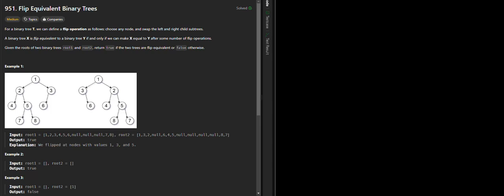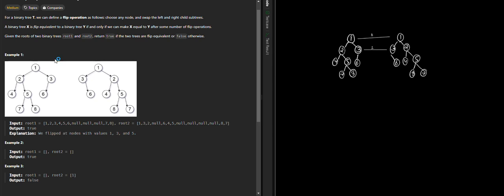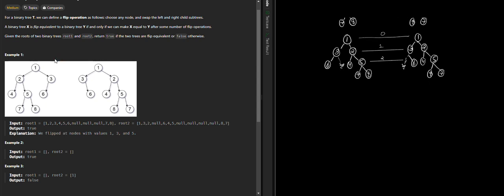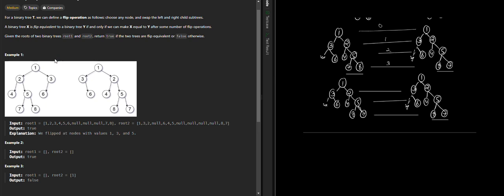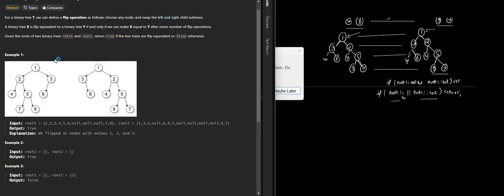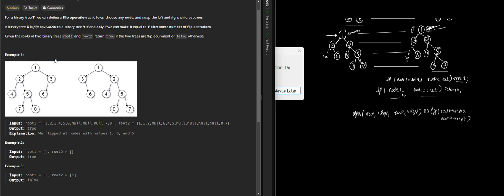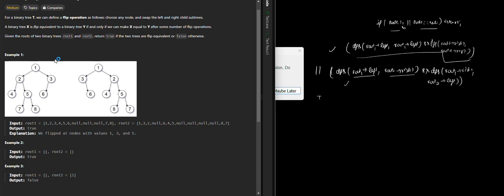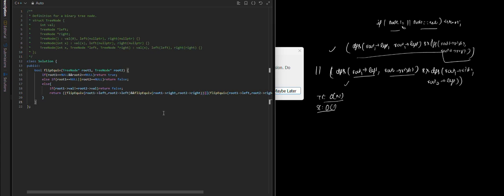951. Flip Equivalent Binary Trees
In this problem, we are tasked with determining whether two binary trees are flip equivalent. Two trees are considered flip equivalent if we can obtain one from the other by a series of flips, which involve swapping the left and right children of any node. The challenge is to implement an efficient algorithm to check this equivalence.